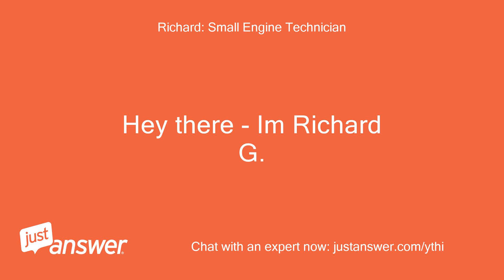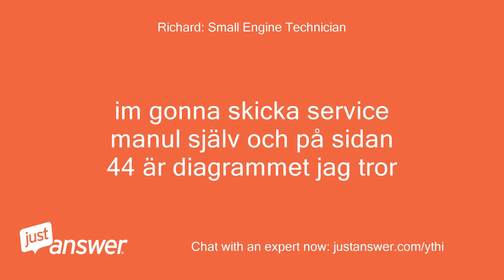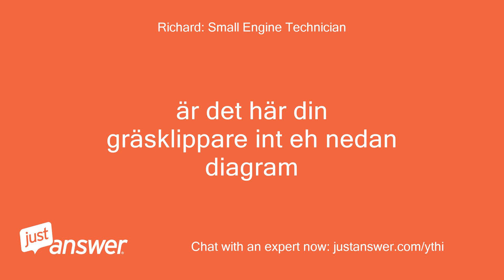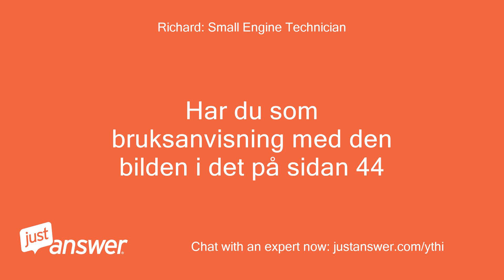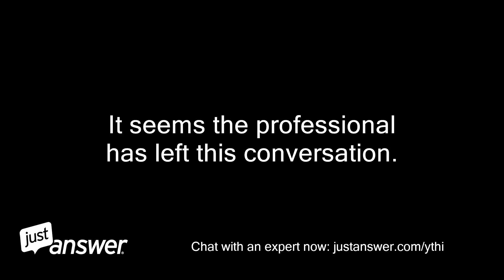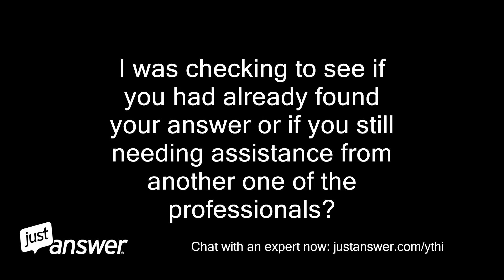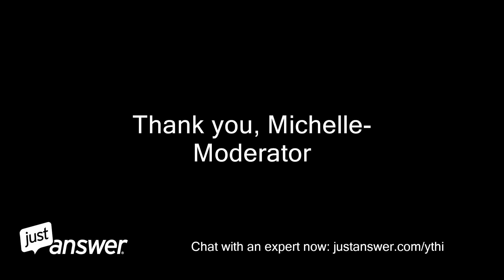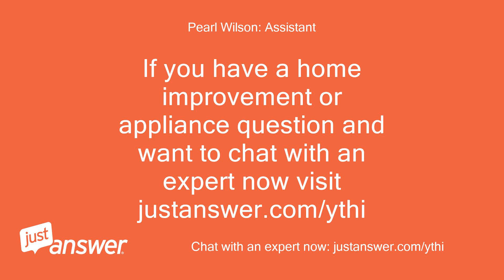Finns det elschema till huskvarna 850-12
JustAnswer Customer: Finns det elschema till huskvarna 850-12
Richard: Small Engine Technician: Hey there - Im Richard G.
Richard: Small Engine Technician: Vill du skriva eller läsa engelska sir eller mam
Richard: Small Engine Technician: Hallå där Im Richard G
JustAnswer Customer: Hej Rickard!
JustAnswer Customer: Jag talar helst Svenska
Richard: Small Engine Technician: Bra
Richard: Small Engine Technician: låt mig få detta diagram för dig det är inte mycket av ett diagram Jag kan också skicka servicemanual samt
JustAnswer Customer: Gärna ett diagram över kopplingarna tändlås, solenoid och relä, sevismanual har jag.
JustAnswer Customer: Bertil
Richard: Small Engine Technician: im gonna skicka service manul själv och på sidan 44 är diagrammet jag tror
Richard: Small Engine Technician: Vad är problemet att du har
Richard: Small Engine Technician: är det här din gräsklippare int eh nedan diagram
Richard: Small Engine Technician: Full Size Image
Richard: Small Engine Technician: Har du som bruksanvisning med den bilden i det på sidan 44
JustAnswer Customer: Skall försöka klara mig med detta schema, Det blir en utmaning att lösa men jag kommer att lyckas.
JustAnswer Customer: Tack för hjälp.
JustAnswer Customer: Bertil.
Richard: Small Engine Technician: Jag har ett annat diagram för kabeldragning men har du den sidan jag postat
JustAnswer Customer: Jag har det du skickat
Richard: Small Engine Technician: På samma sida finns kopplingsschemat
: Hello, I’m Michelle, and I’m moderator for this topic.
: It seems the professional has left this conversation.
: This happens occasionally, and it's usually because the professional thinks that someone else might be a better match for your question.
: I've been working hard to find a new professional to assist you right away, but sometimes finding the right professional can take a little longer than expected.
: I was checking to see if you had already found your answer or if you still needing assistance from another one of the professionals?
: Please let me know if you wish to continue waiting or if you would like for us to close your question.
: Also remember that JustAnswer has a multitude of categories to help you with all your needs from Health, Pets, Computers, Taxes, Cars, Finance, Law, to Home Improvement, and more.
: Thank you, Michelle-Moderator
JustAnswer Customer: Hej!
JustAnswer Customer: Jag är nöjd med det snabba svaret och den hjälp jag fått.
JustAnswer Customer: Får jag andra problem att lösa återkommer jag.
JustAnswer Customer: Hälsningar Bertil.